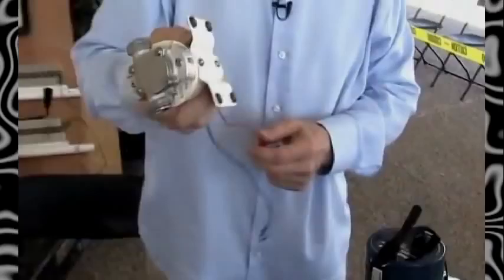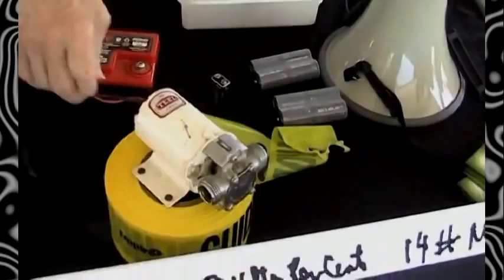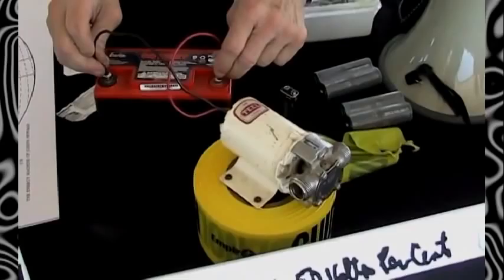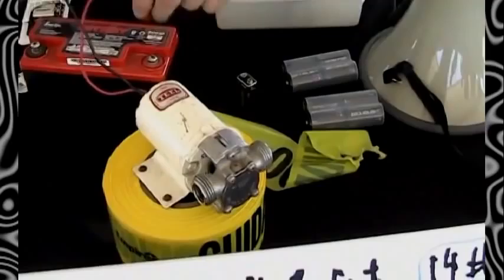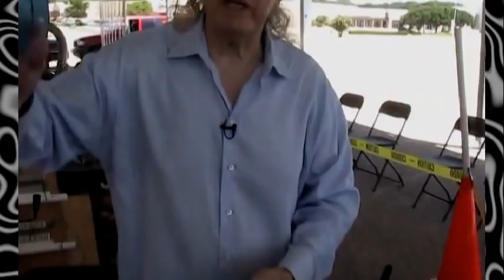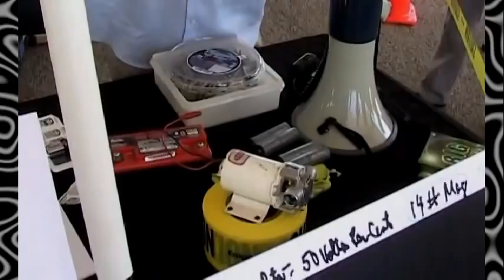[HQ] Newman Motor clip 14 of 14 (Denton, TX 6.26.2010) Fragility of voltage vs. battery size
Newman Motor clip 14 of 14 (Denton, TX 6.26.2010) Fragility of voltage inversely related to battery size
High Quality Version
480p — 59.94 frames per second — Progressive scan
Deinterlaced using Yadif deinterlace filter for VirtualDub